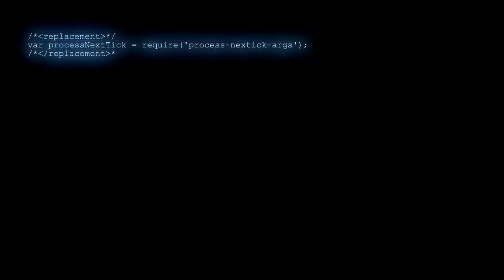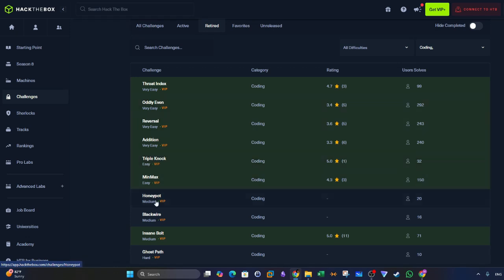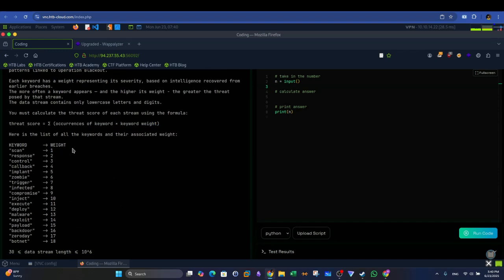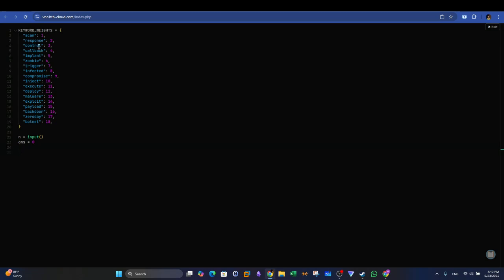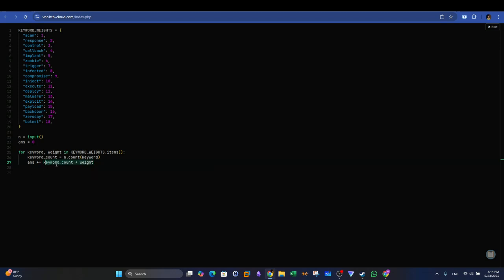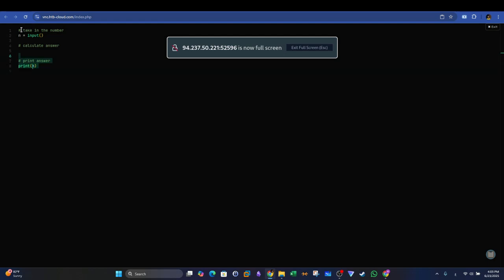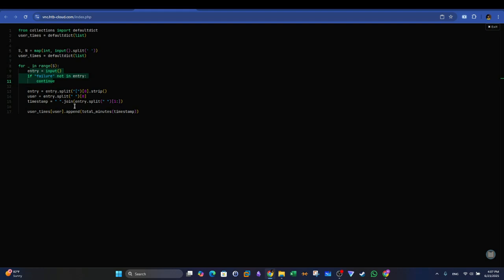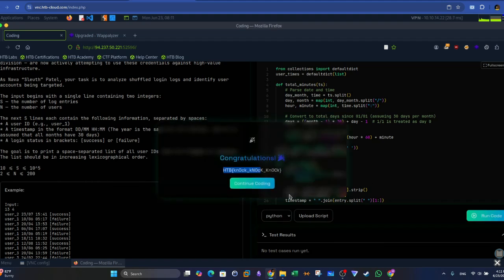Coding in Cybersecurity: Beyond the Tools and Scanners | HackTheBox Coding Challenges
In this video, I’ll show you how to solve real coding challenges from HackTheBox using Python. If you're a cybersecurity enthusiast who wants to go beyond tools and GUIs, this one’s for you. This video focuses on coding-driven CTFs, especially those that require careful parsing, algorithmic logic, or exploit proof-of-concepts. The challenges I solve in this post are retired challenges and are listed below:
HackTheBox Threat Index
HackTheBox Oddly Even
HackTheBox Reversal
HackTheBox Addition
HackTheBox Triple Knock
HackTheBox MiniMax
HackTheBox Honeypot
HackTheBox BlackWire
HackTheBox Insane Bolt
HackTheBox Ghost Path
0:00 - Why Coding Matters in Cybersecurity
1:01 - Practical Use Case: Hack The Box Coding Challenges
1:53 - Overview of Threat Index Challenge
2:59 - Threat Score Formula Explained
4:09 - Input Example and Expected Output
5:03 - Building the Keyword-Weight Dictionary
6:02 - Looping Through Keywords to Calculate Score
8:22 - Running the Code and Getting the Flag
8:42 - Intro to Triple Log Challenge
9:33 - Detecting Brute Force Login Attempts
10:17 - Reading Log Entries and Users
11:10 - Storing Failed Login Timestamps
12:25 - Converting Timestamps into Minutes
13:04 - Sliding Window Logic for Detection
13:40 - Outputting the Flagged Users
14:16 - Final Thoughts and Goodbye